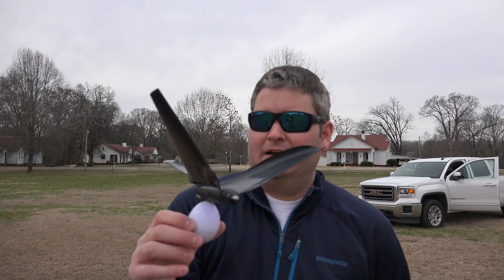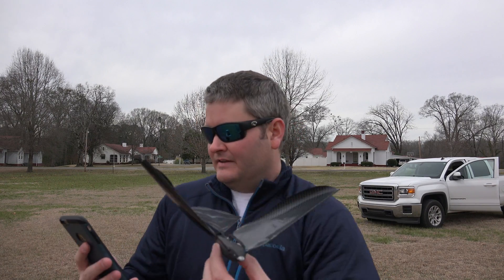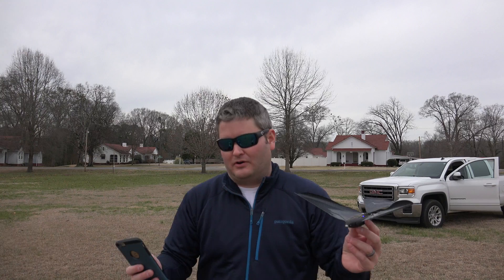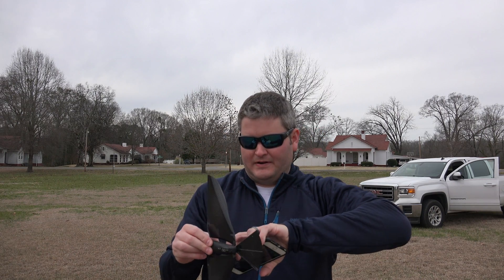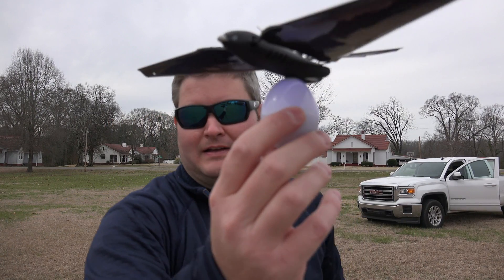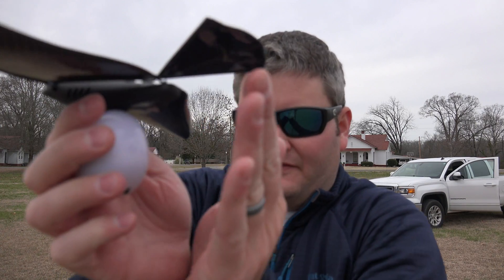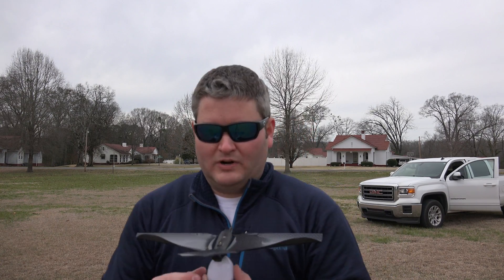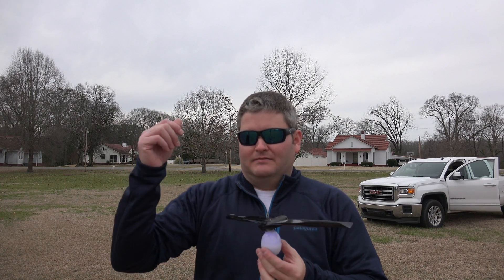Bionic Bird Second Flight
This Bionic Bird is an awesome invention! The flight of the Bionic Bird mimics a real bird. It is controlled by a downloadable Android or iOS App. I use an iPhone 6 Plus and it works great! The Bionic Bird communicates with the smartphone via Bluetooth. Flying the Bionic Bird may require some practice but it’s a lot of fun! Start by setting the feather flapping to max speed within the app and then throw the bird into the air using the other hand. It took me a few flights to start to get the hang of it but watching the Bionic Bird in flight closely mimics the flight of a real bird! Expect to attract a lot of attention from birds, cats and people in the area! What I really like about the Bionic Bird is the ability to recharge in the field between flights. From my observation, it took approximately 8 minutes or so to recharge an almost 100% depleted battery. The egg functions as the field charger and can recharge the Bionic Bird approximately 10 times before it has to be recharged. The good news is that the egg charger is recharged via USB, so this means that it’s easy to recharge while on-the-go in a car’s DC charging port, USB solar charger, etc. The Bionic Bird does not have a camera, so don’t expect photos and videos, FPV flight, etc. like one might enjoy with a DJI Phantom quadcopter. With that said, the Bionic Bird is a lot of fun and mine has been able to handle crashes in a grassy field.